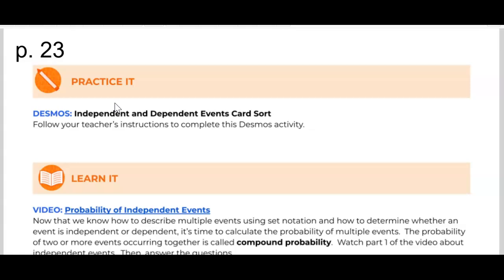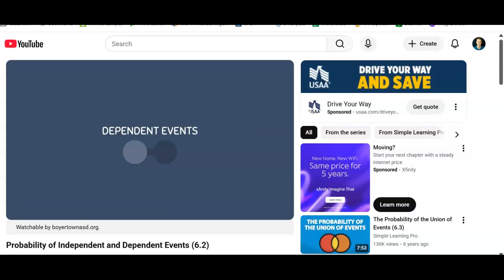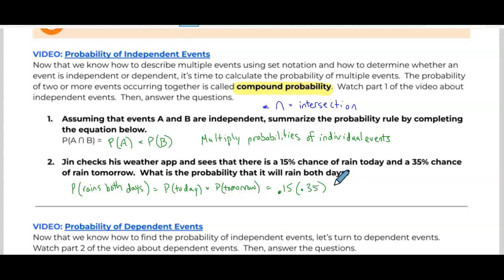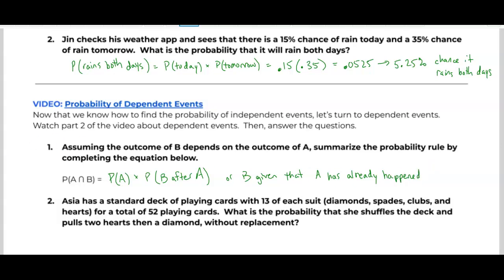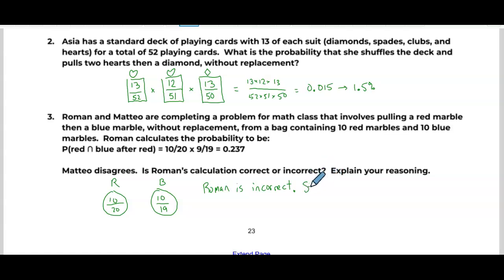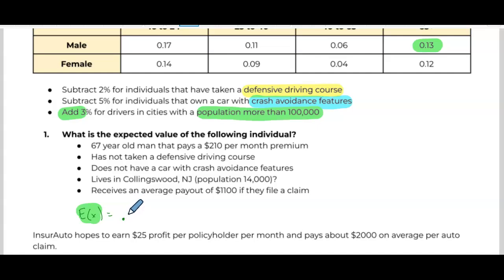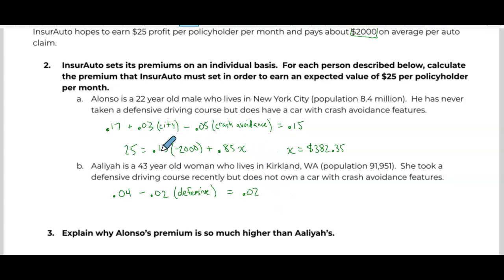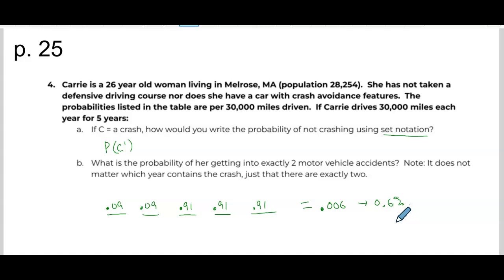FA 9.4 Compound Probability (2)